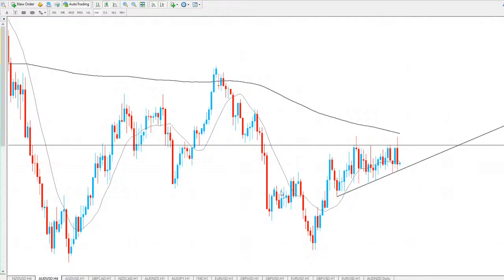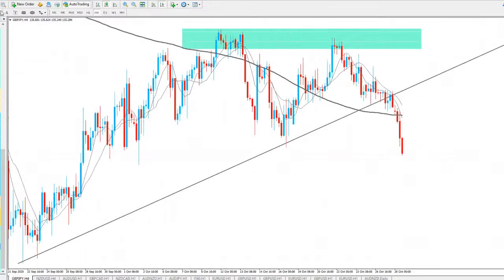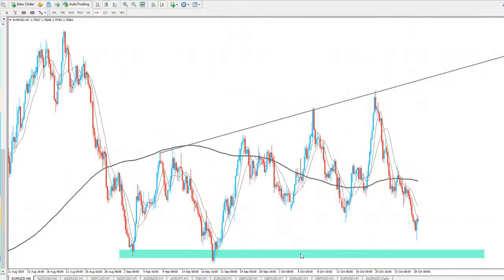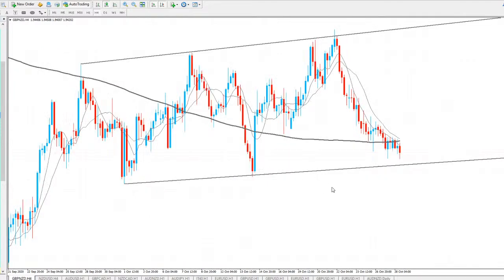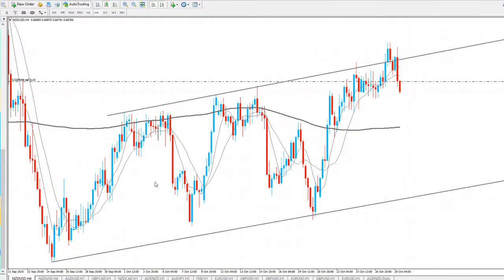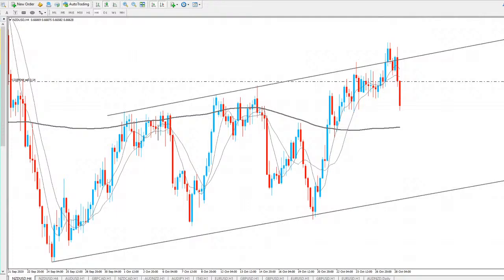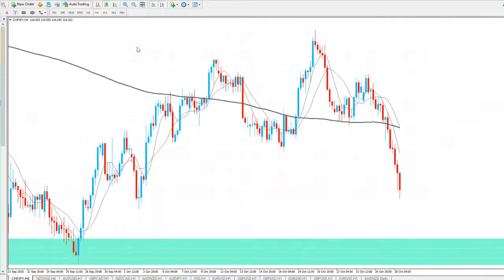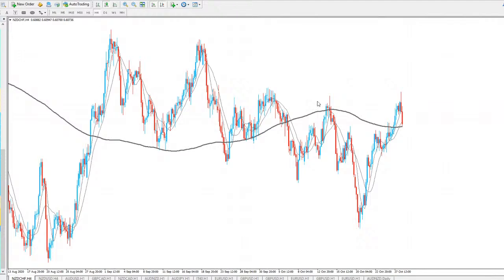Live Forex Trading 28th October 2020 | 9.00am GMT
Live Forex Trading 28th October 2020 | 9.00am GMT. Join me for my live market analysis and price action trading, as I show you how I pick my trades live. The content and opinions in my videos are intended for educational and informational purposes only. You can ask question about how I trade and how I pick my trades in the comment section.